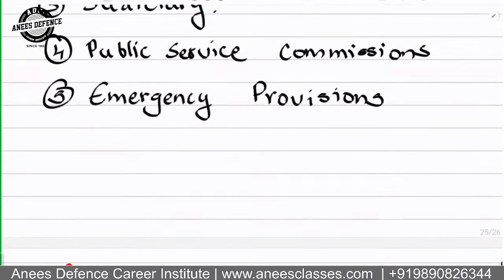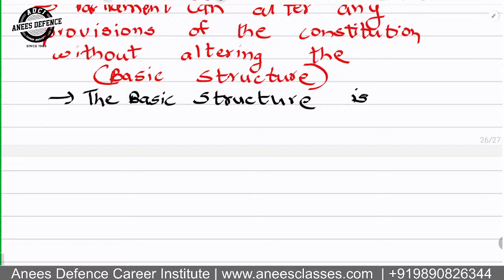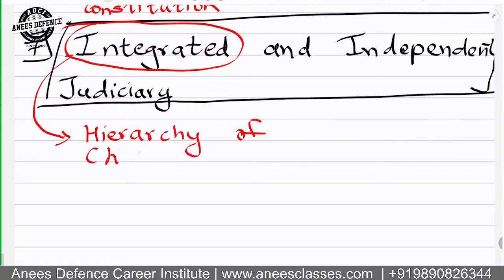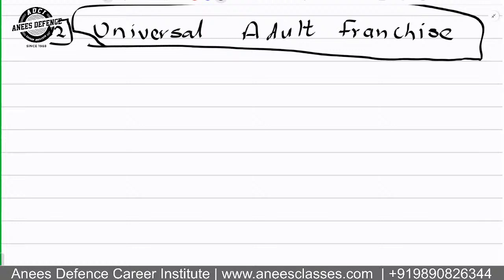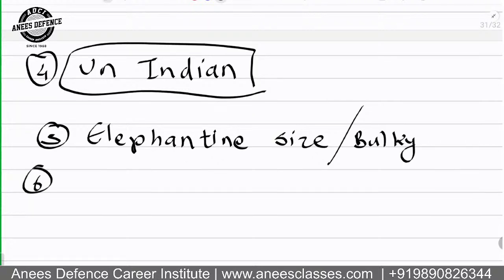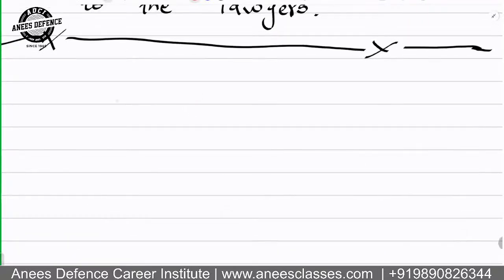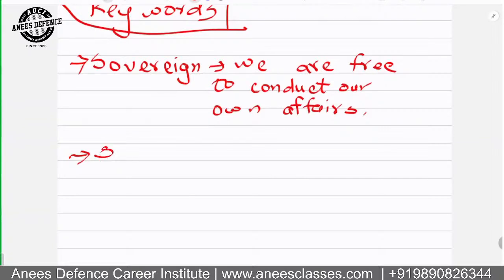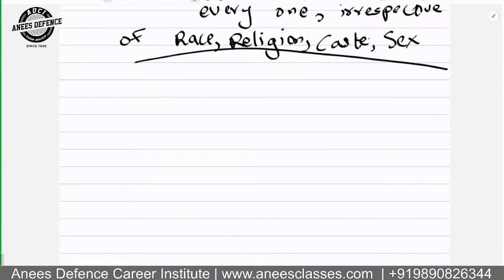CLAT, Polity (Salient Features of Constitution) I ADCI, Pune